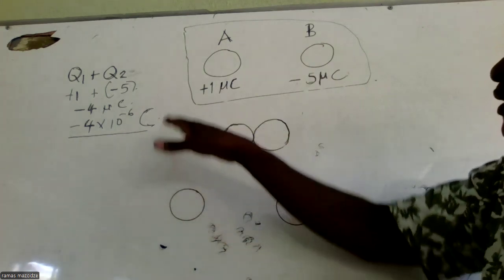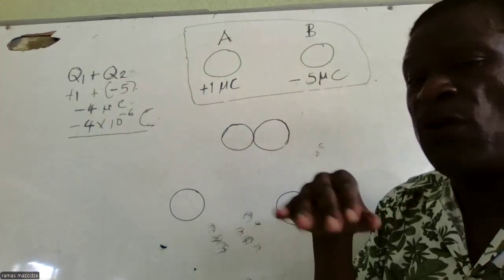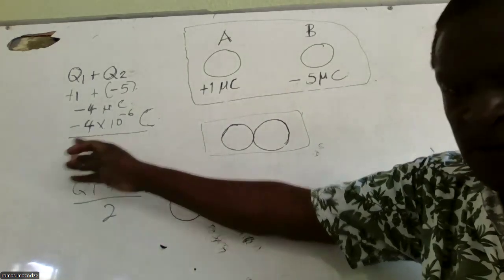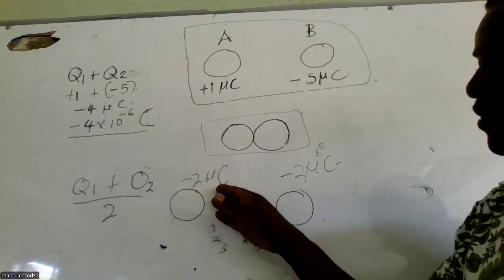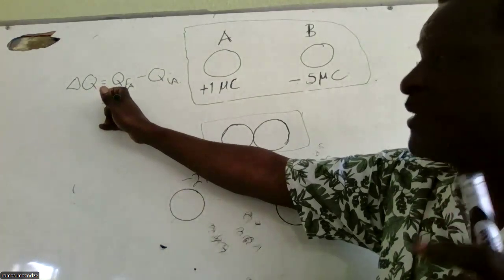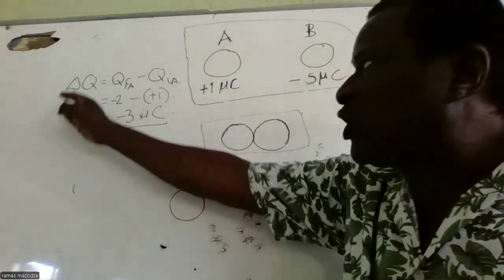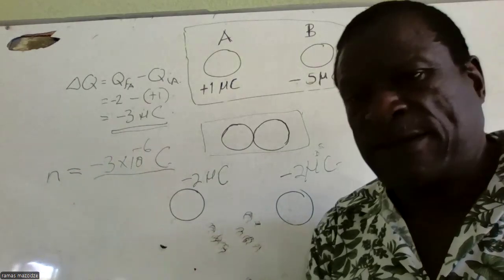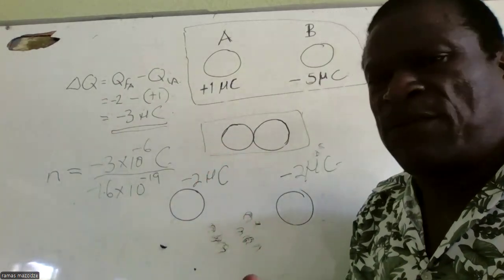When charges touch : Electrostatics grade 12, IEB, IB, ISC, Cambridge IGCSE Video Ramas Mazodze